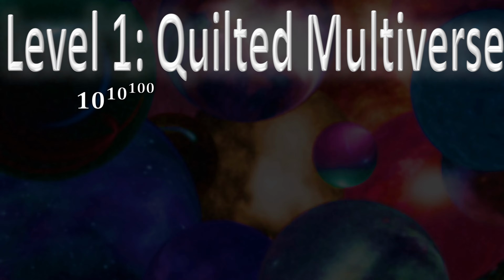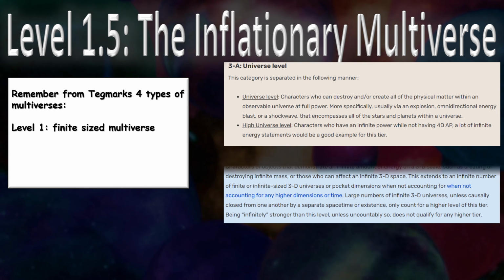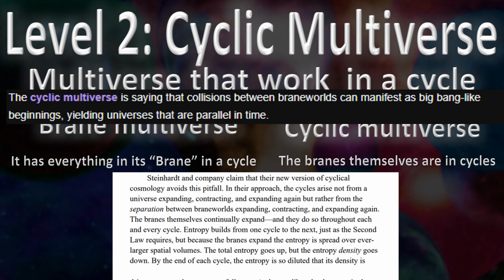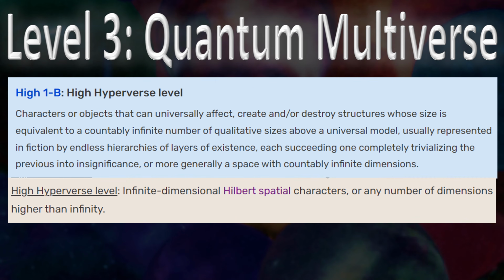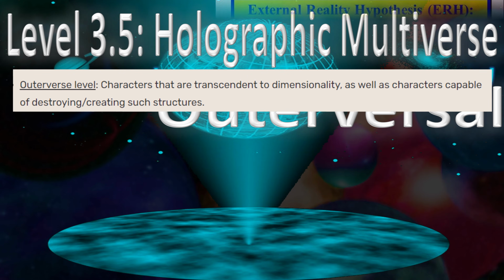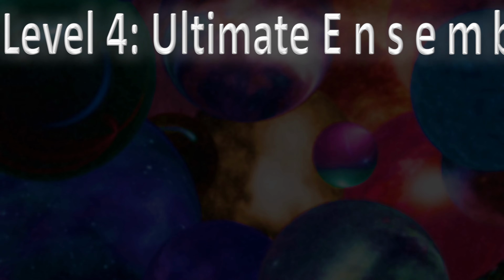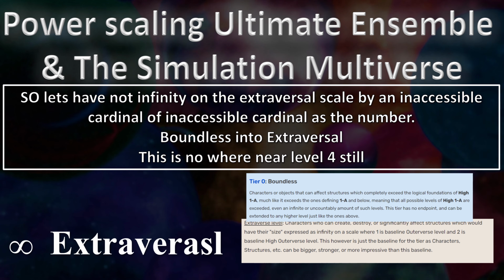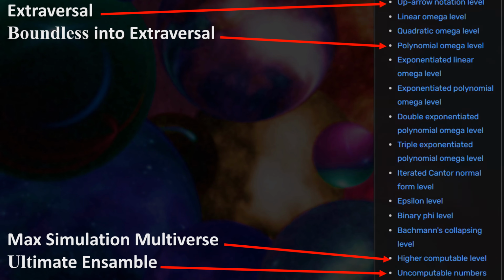Power Scaling 9 Types of Multiverses (Beyond Boundless EP:8)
In this video, I'll be discussing power scaling 9 types of multiverses (beyond boundless). This includes the Tegmark type 4 multiverse, which is the most complex and expensive to create. I'll be discussing the implications of these multiverses and how large they are.

Discord is here (ask admin to verify and comment if the link is broken)

 @C. Springo (Away for awhile)

0:00 Introduction
1:05 Level 1 Quilted Multiverse
3:48 Level 1.5 Inflationary Multiverse
6:14 Issues with Type 2 Multiverses
7:03 Level 2 Brane Multiverse
8:00 Cyclic Multiverse
9:00 Landscape Multiverse
9:59 Level 2 Missing Details
11:00 Level 3 Quantum Multiverse
13:49 Level 3.5 Holographic Multiverse
16:21 Comment on Type 4 Multiverse Video
17:26 Simulated Multiverse
19:15 Ultimate Ensemble Type 4 Multiverse
20:01 Power Scaling Level 4 Multiverses
25:43 Final Comments
Outro: 26:35